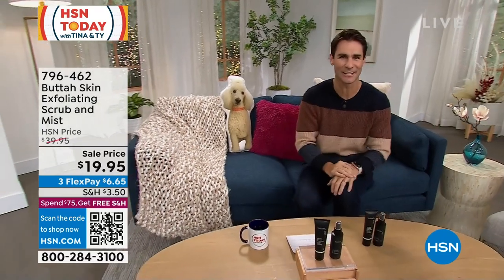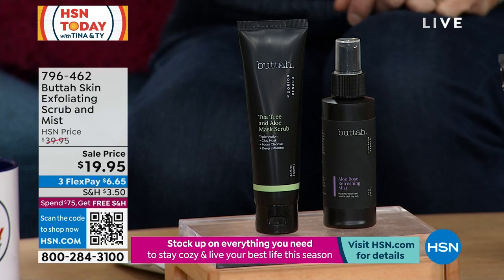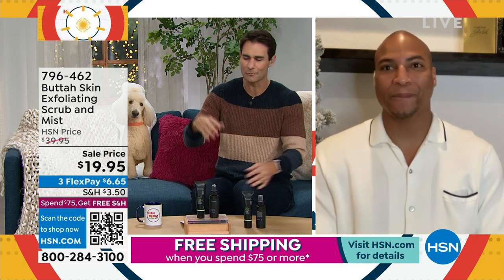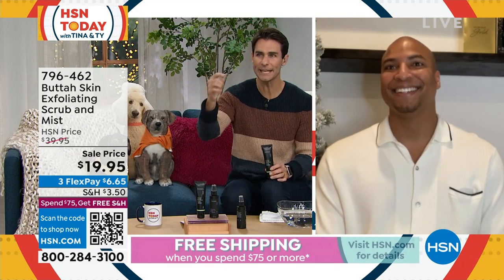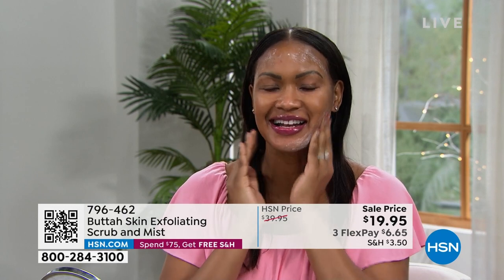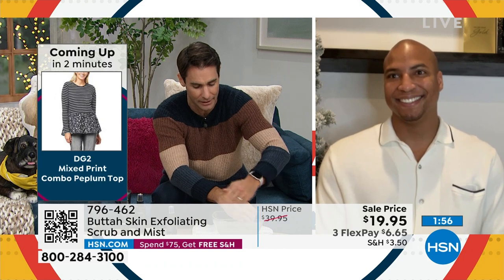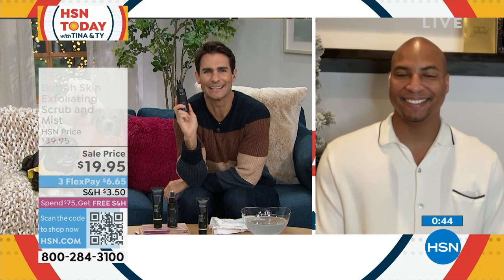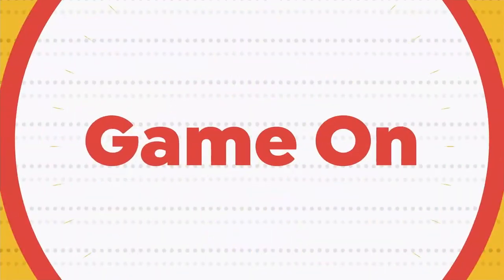Buttah Skin Exfoliating Scrub and Refreshing Mist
A duo of refreshing face mist and an exfoliating scrub for incrediblefeeling skin.

    4 fl. oz. Aloe Rose Refreshing Face Mist
    3.4 fl. oz. Tea Tree and Aloe Exfoliating Scrub

Aloe Rose Refreshing Face Mist

    A facial mist for youthfullooking skin
    Contains Aloe Barbadensis (Aloe Vera) Leaf Juice known to soothe and moisturize skin
    Contains Rosewater, a known humectant to hydrate so that skin looks soft and supple
    Contains Lavandula Angustifolia (Lavender), a known humectant to hydrate skin

Tea Tree   Aloe Exfoliating Scrub

    Contains Kaolin Clay helps absorb excess oils
    A foam cleanser that helps remove dirt
    Contains Tea Tree Oil
    Contains EcoBeads to exfoliate skin and helps brighten  the look of skin so that dull skin appears more radiant
    Contains Aloe Vera, known to hydrate and soothe skin